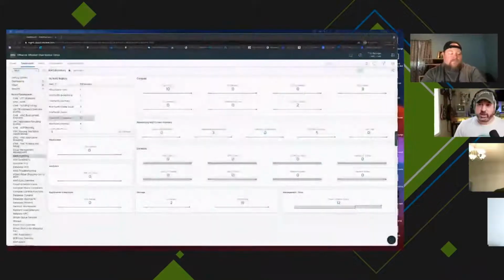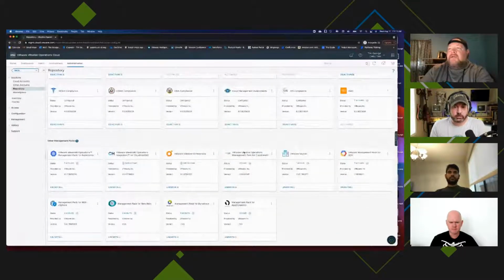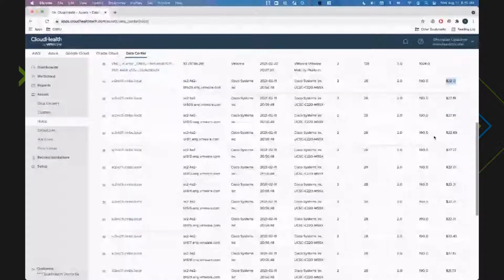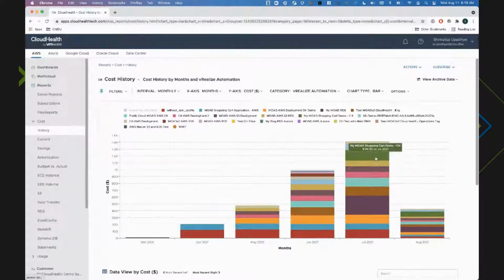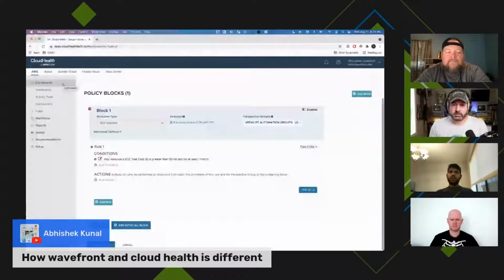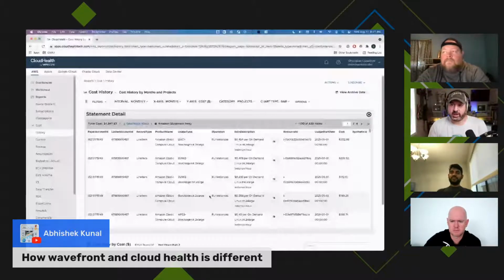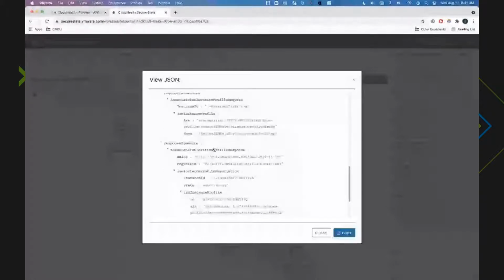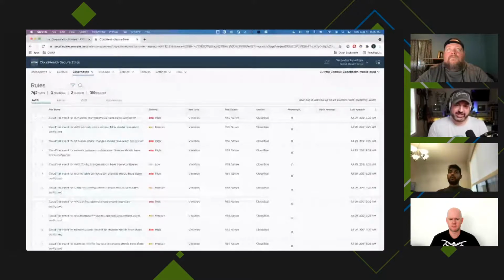vRealize This Live Episode 10 - Managing VMware Cloud costs with vRealize Operations and CloudHealth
CloudHealth is a great solution for managing the costs of your public cloud services, while vRealize Operations helps keep tabs on your VMware Cloud costs. In this episode, you’ll learn about the brand-new integration between CloudHealth and vRealize Operations that lets you manage all your costs from within a single platform.